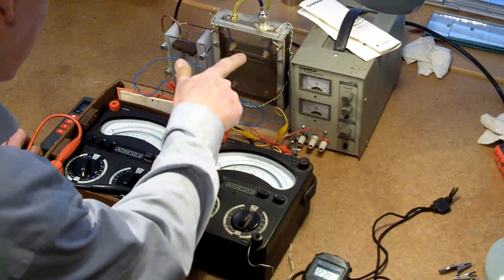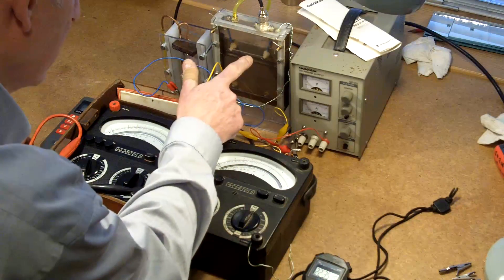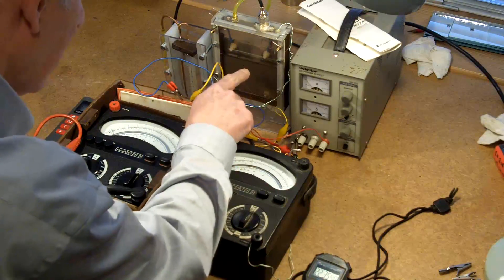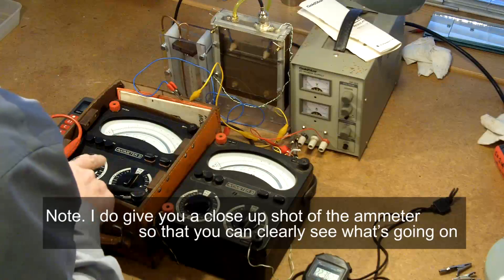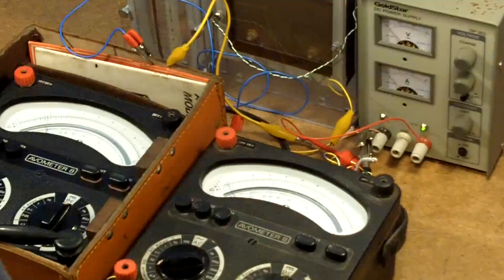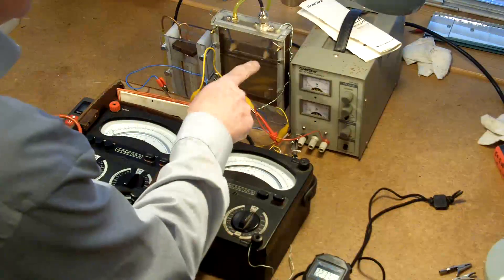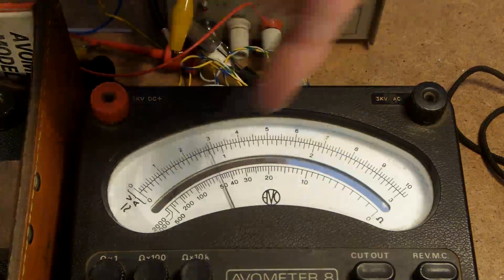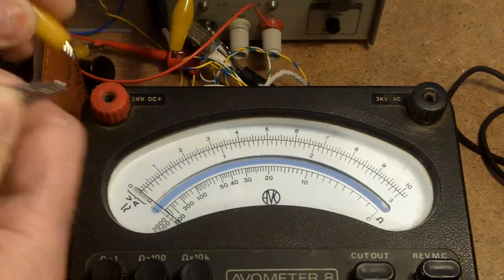HHO. 15 Test to eliminate issues with dissimilar metals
In this video I carry out a test to make sure that the voltaic action I've seen in earlier videos is not in any way associated with the copper lead that connects the plates to the socket.
Thanks for the interest in the project.
Kind Regards ... Andy
GWØJXM